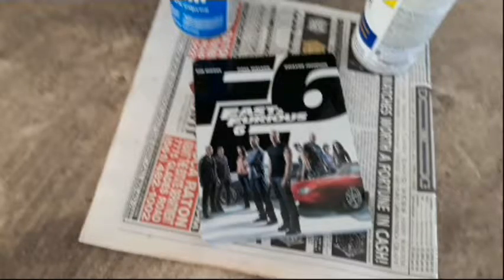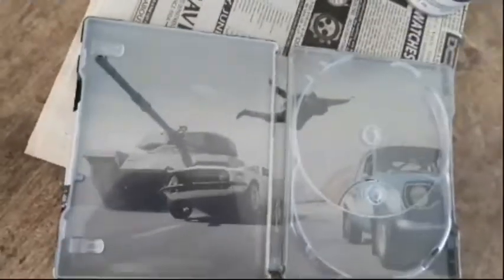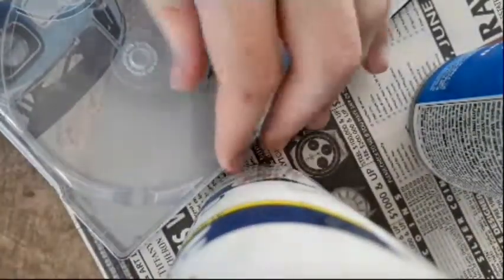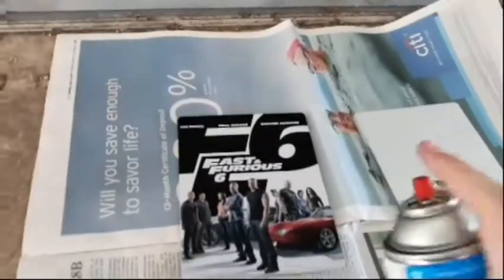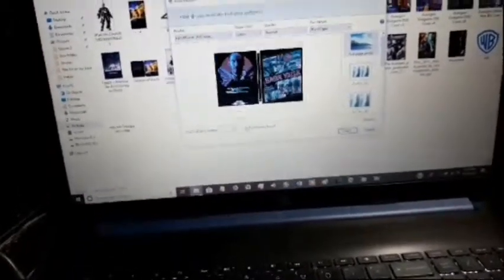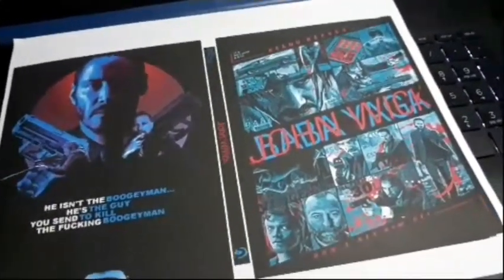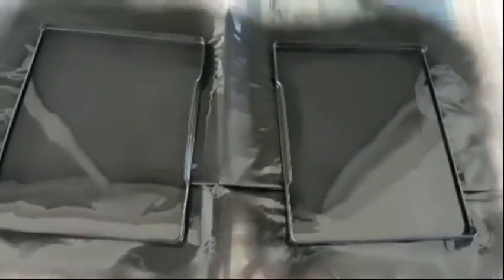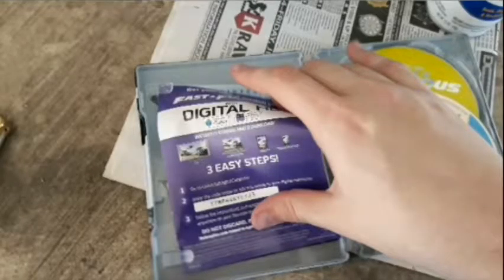How to create your own custom steelbook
**because of the negativity of Youtube, this series is over. I've disabled likes/dislikes so the toxic asses will have to comment if they want to be rude.**

All digital renderings of steelbooks both live and digital only will be located here - Instagram : Hadam10rose